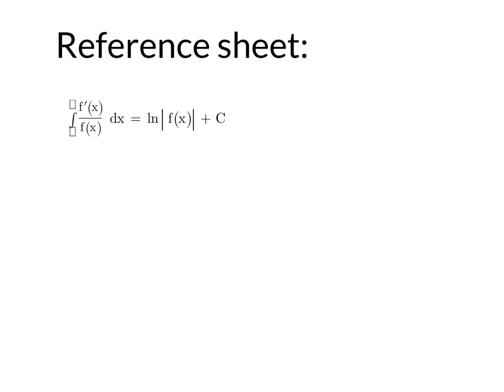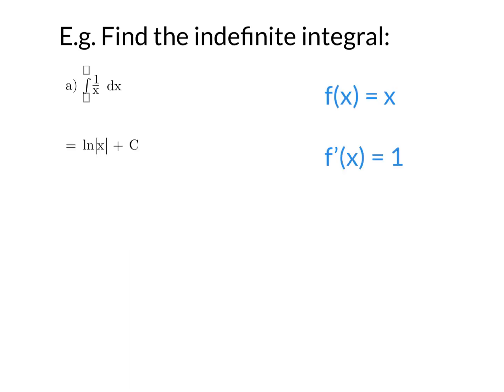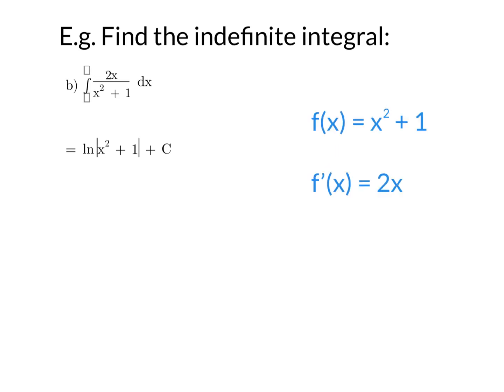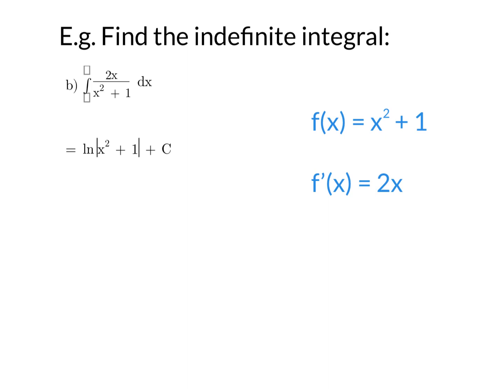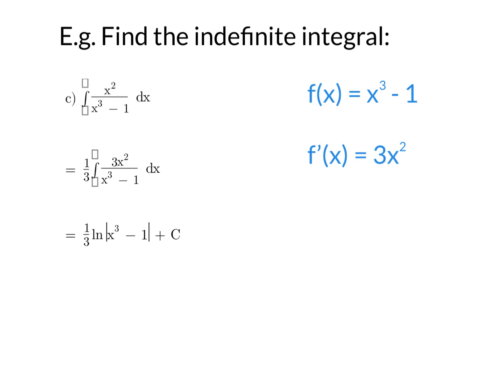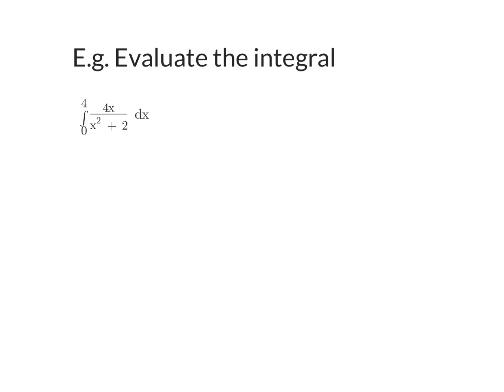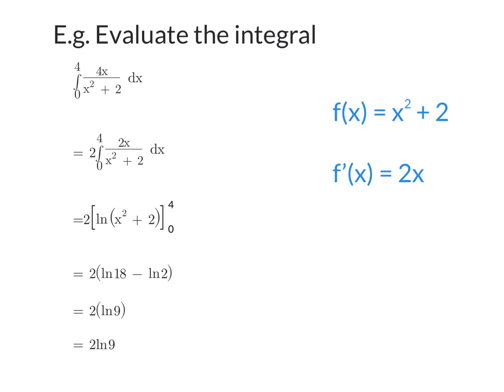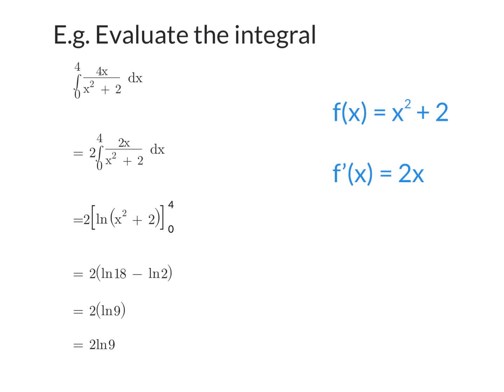Integration of logarithmic functions.mp4